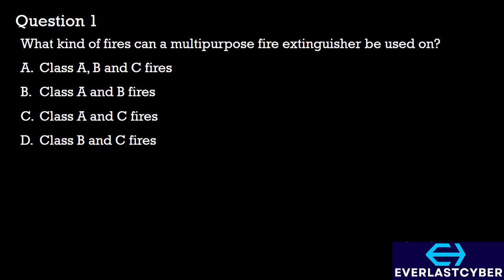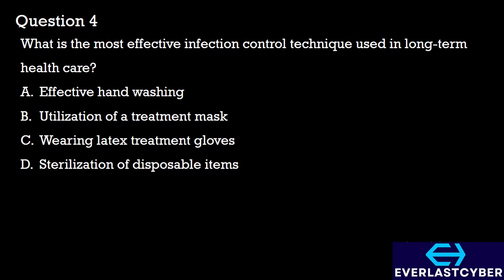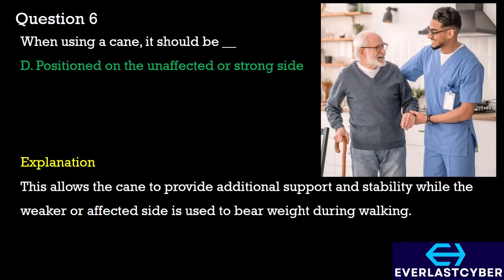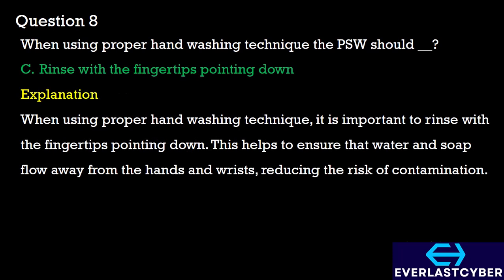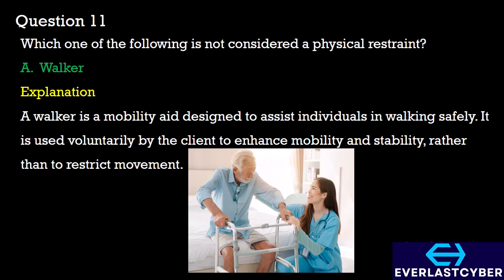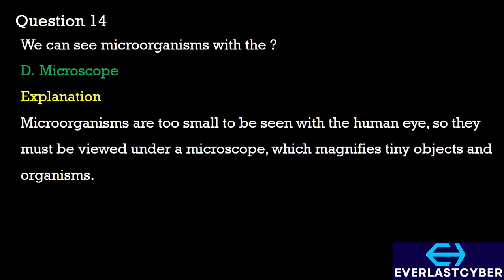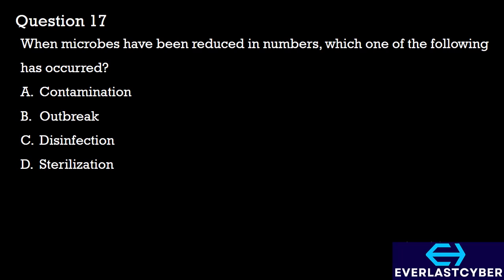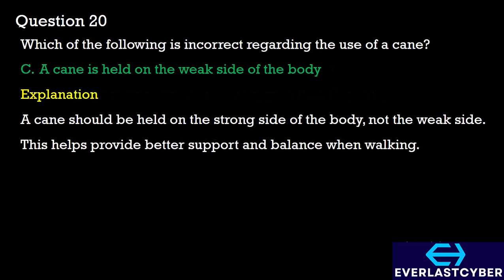NACC - PSW Certification - Module 2 - Safety & Mobility | Exam Prep 👩‍⚕️